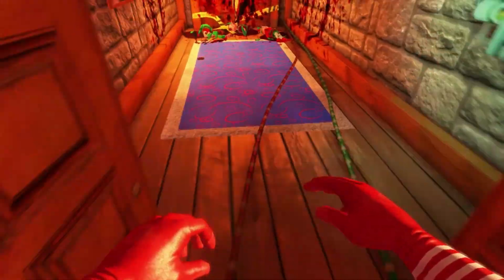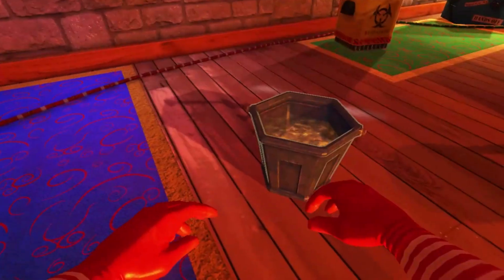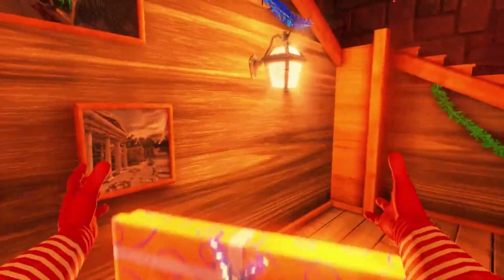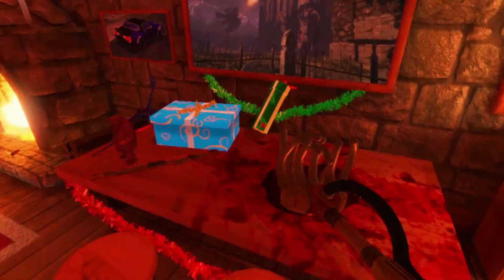Viscera Clean-Up Detail - Santa's Rampage 100% Run - Part 1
Viscera Clean-Up Detail
Santa's Rampage 100% Run - Part 1

My cleaning OCD makes me a perfect person to take on this game. I look at how possible it is and how long it will take me to completely clean, 100%, the level Splatter Station in the game Viscera Cleanup Detail.